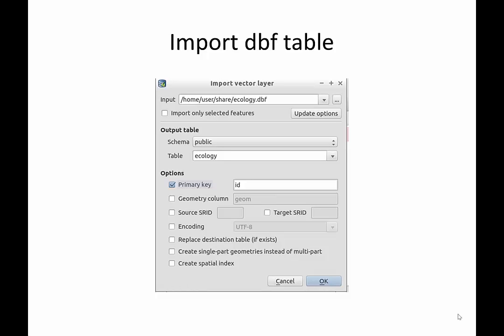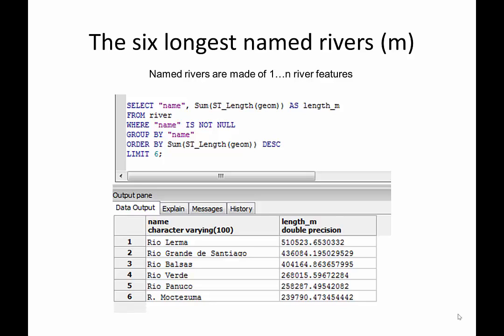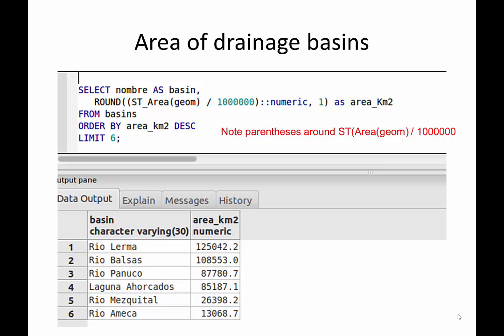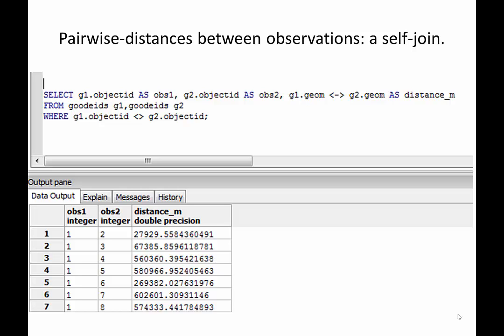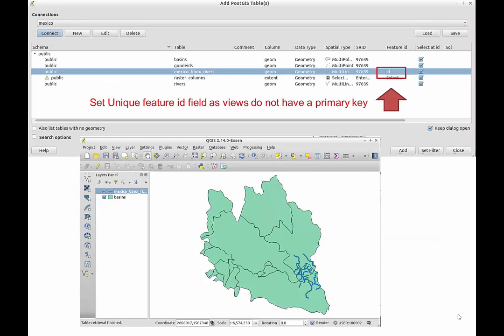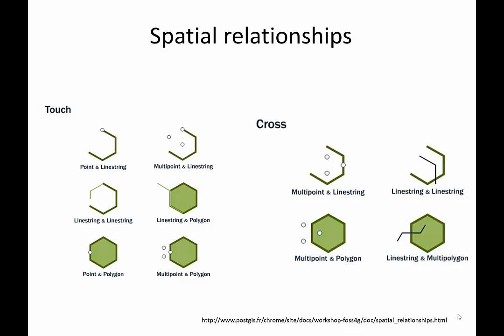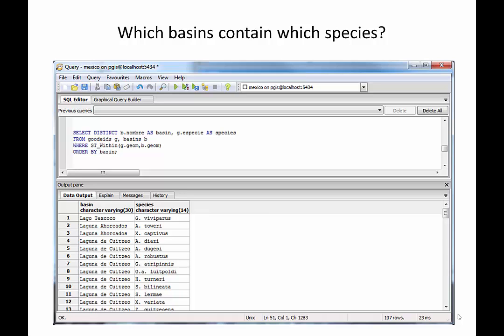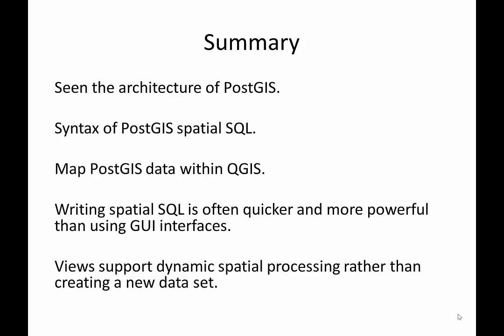6 Spatial SQL Part 2 (2016-17)